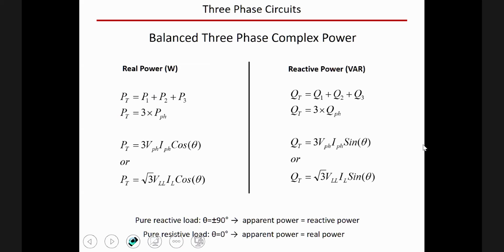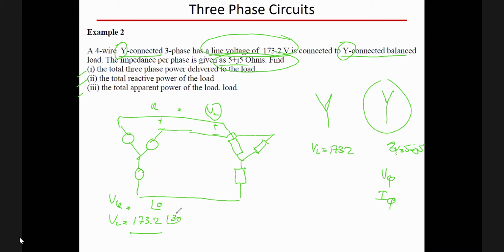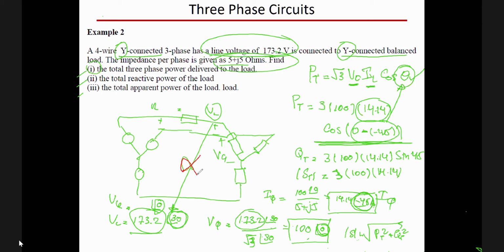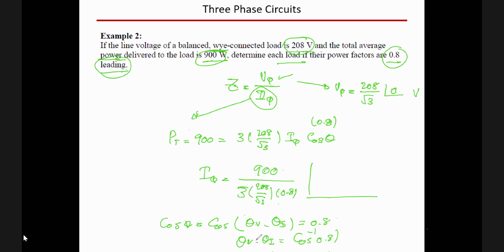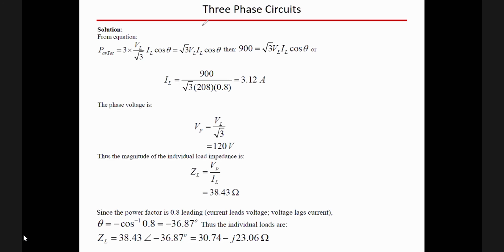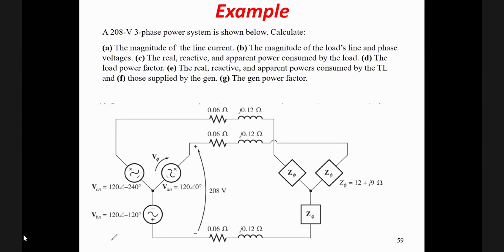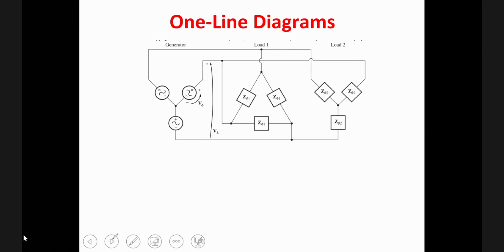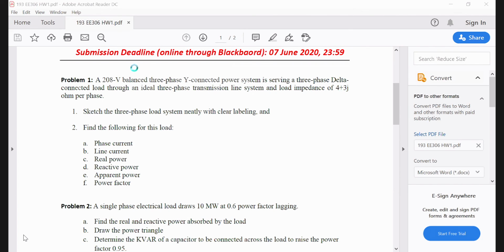three phase 6